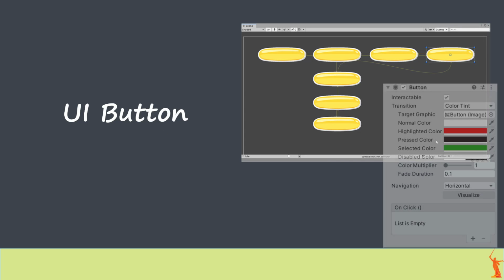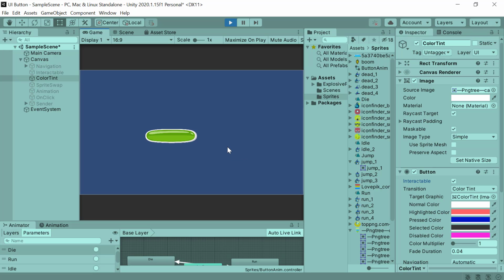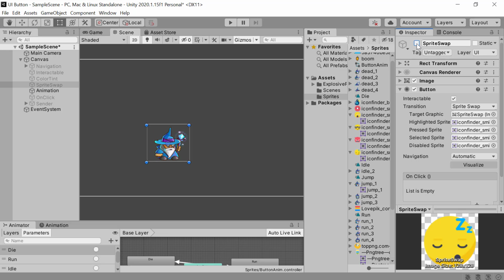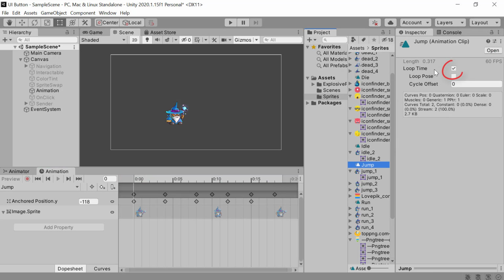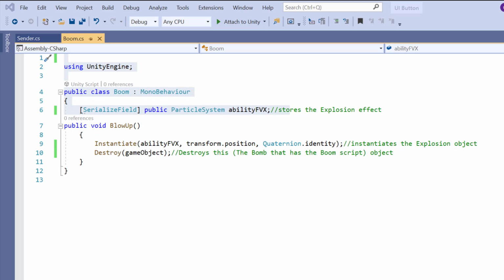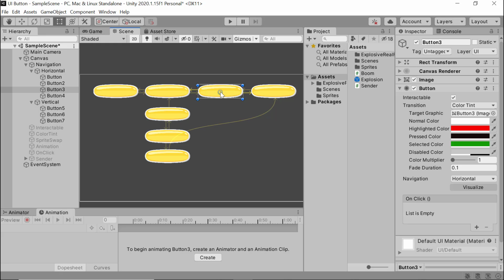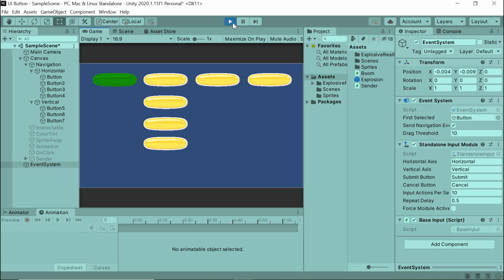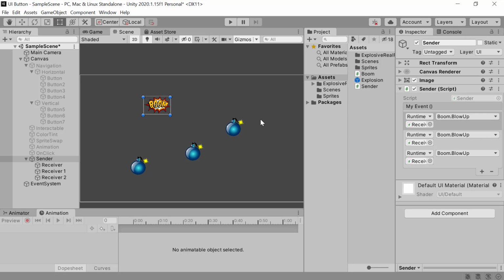Unity UI Button, Navigation, Transitions, OnClick event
UI Button, Navigation, Transition, OnClick event and all you need to know about this
Turn based Game Dev tutorial on Udemy. 13$ discount Coupon on Udemy